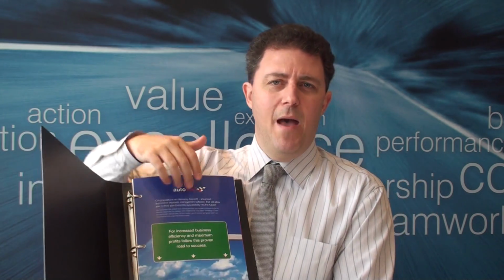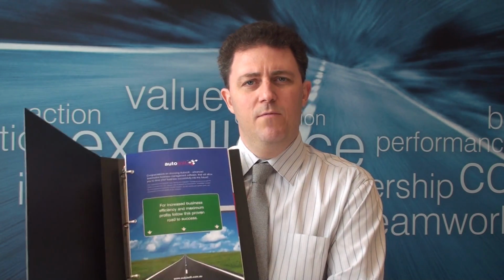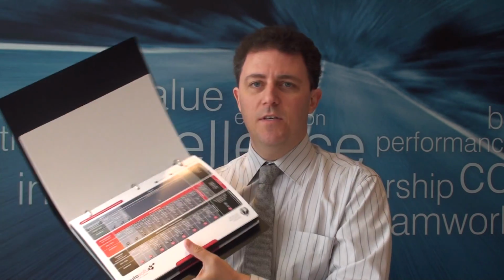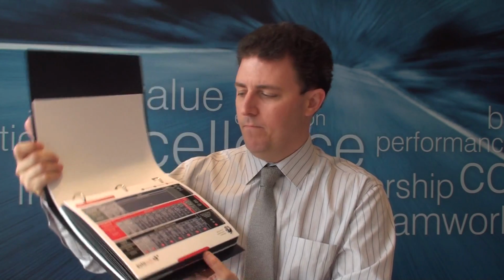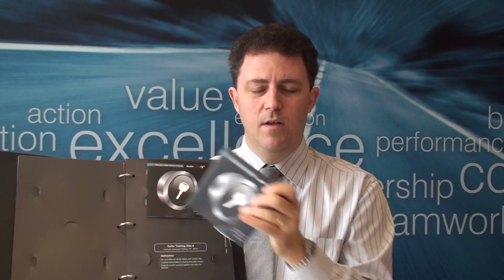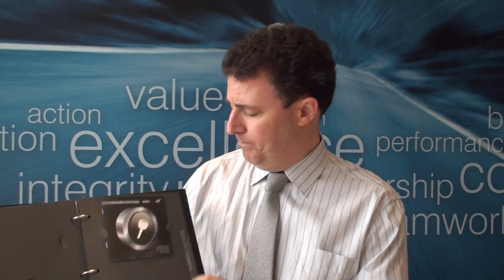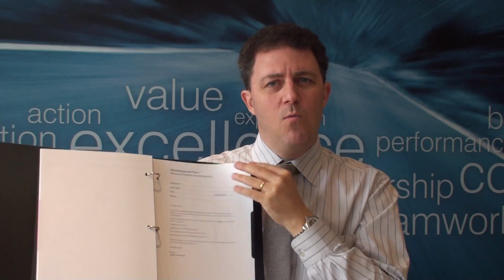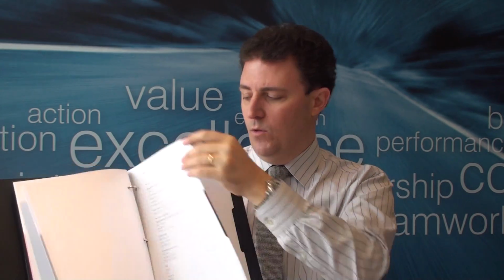Training and Implementation system - Autosoft Automotive Software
This video describes one of the training options available for Autosoft Automotive software. See how you can get the "road map to live" through Autosoft's structured process of guiding you from system implementation through to going live and beyond.
This system has been designed after years of experience dealing with Automotive Businesses and their experiences with implementing new software systems and procedures.